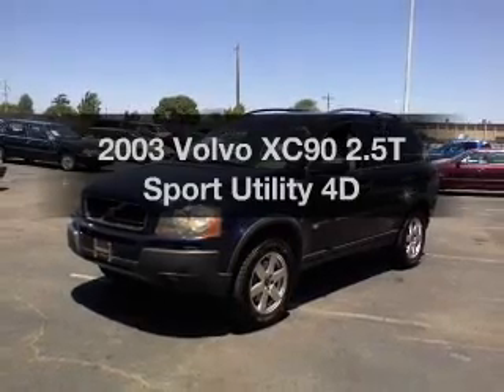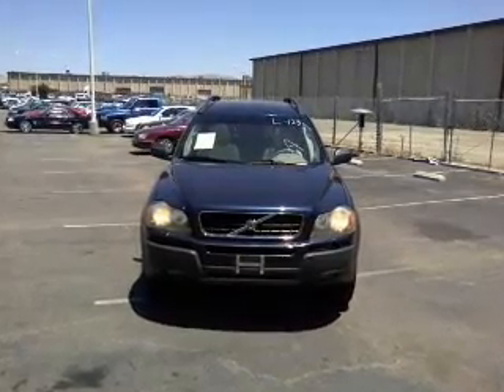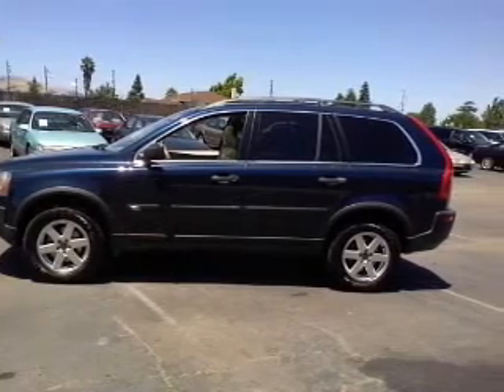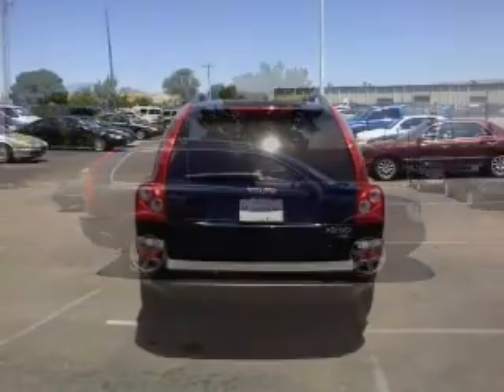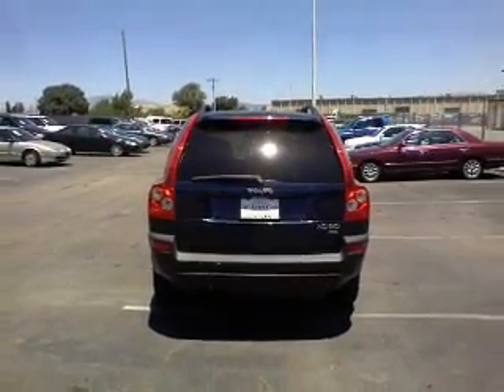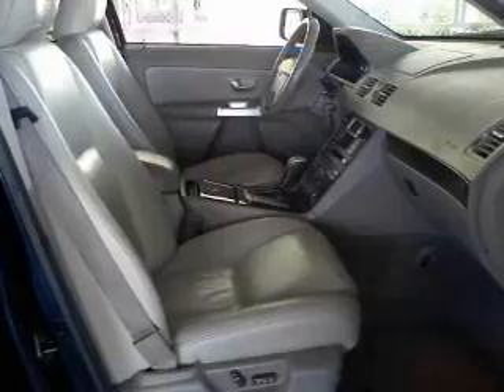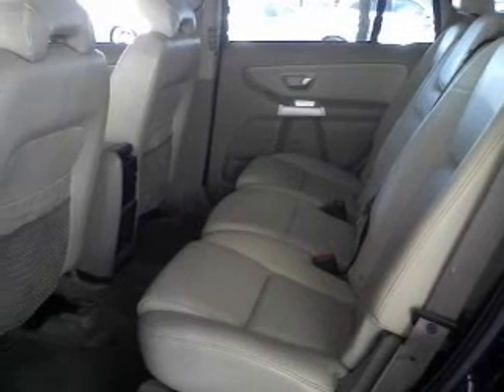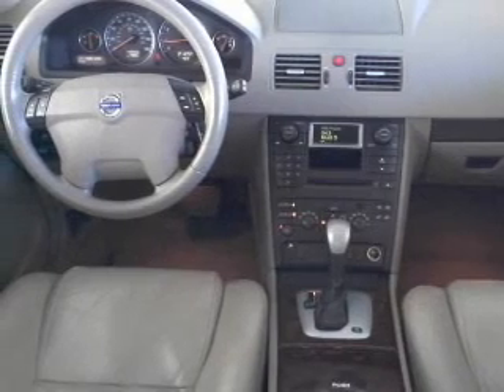2003 Volvo XC90 - Dublin CA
Year: 2003
Make: Volvo
Model: XC90
Trim: 2.5T Sport Utility 4D
Engine: 5 cylinder Turbo 2.5 liter
Transmission:
Color: Blue
Mileage: 149453
Address:
6438 Sierra Ct.